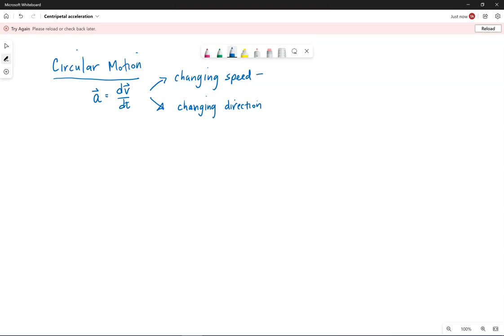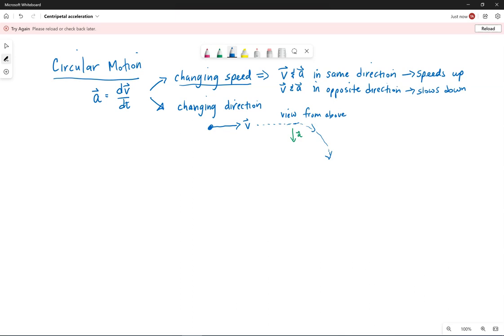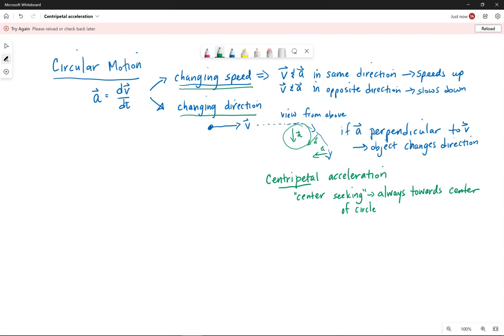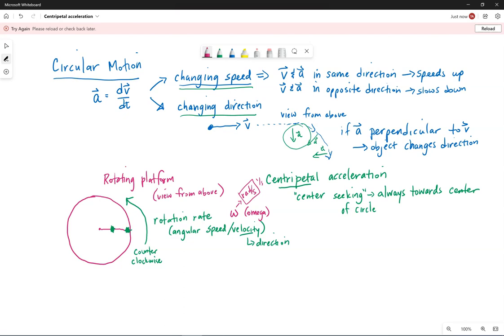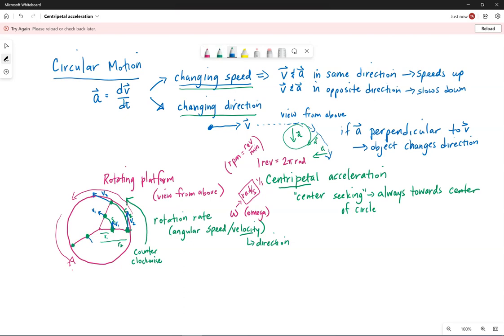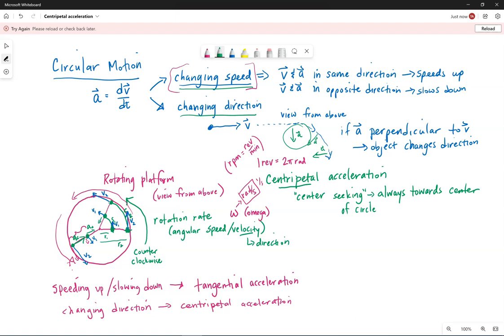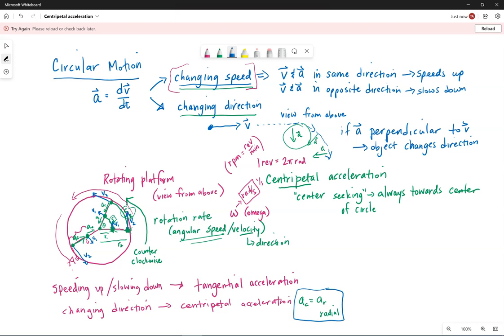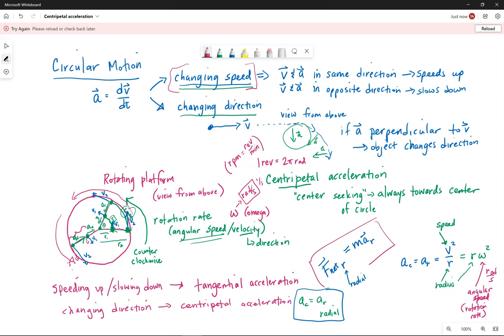Centripetal acceleration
This video explains the concept of centripetal acceleration, which is the acceleration relating to changing direction of velocity and not the speed.  Since Newton's laws tell us acceleration is caused by a net force, we will look at forces that cause an object to turn.